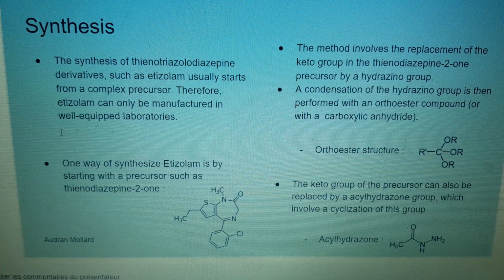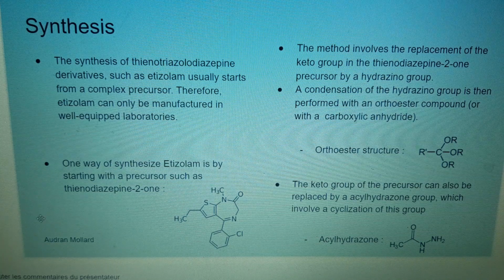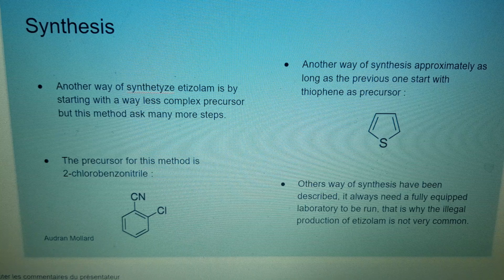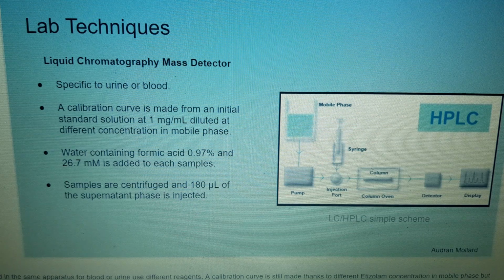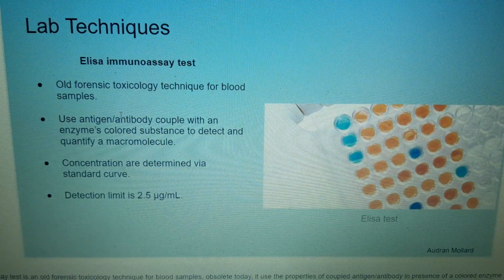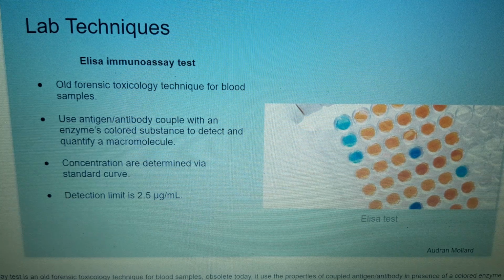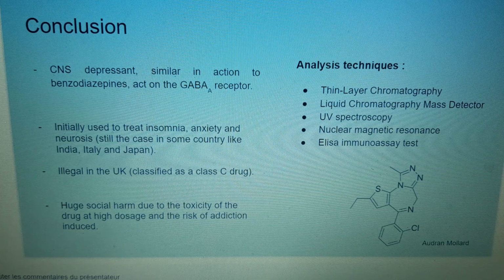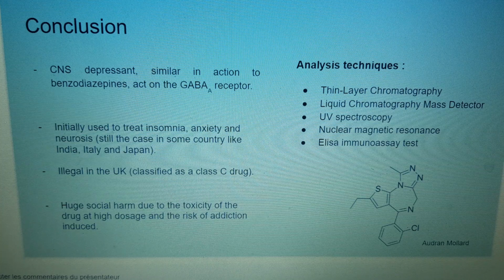Designer Drugs oral presentation : Etizolam, Audran Mollard